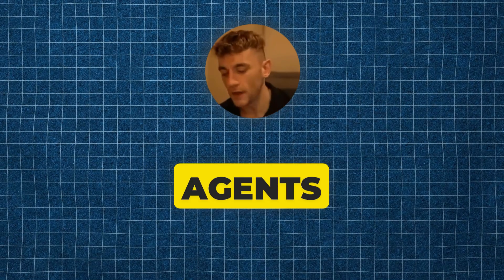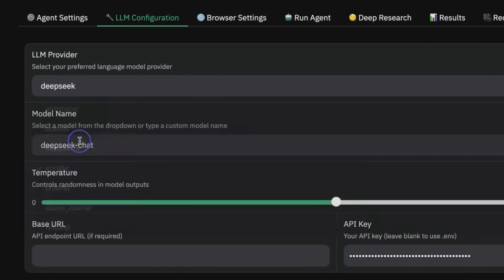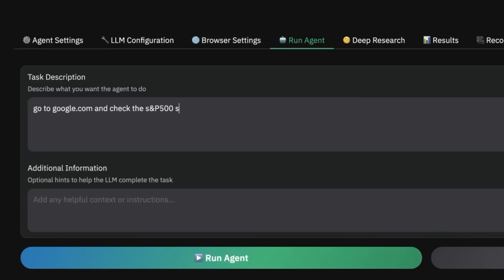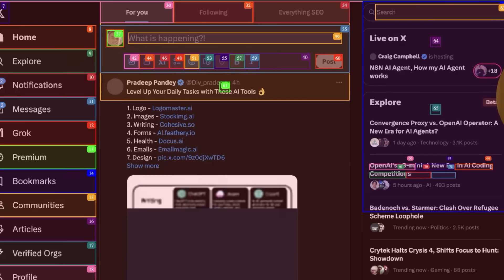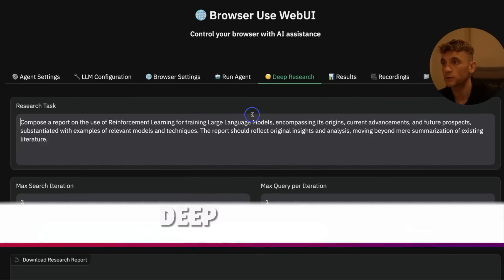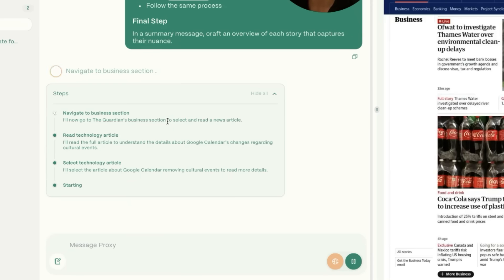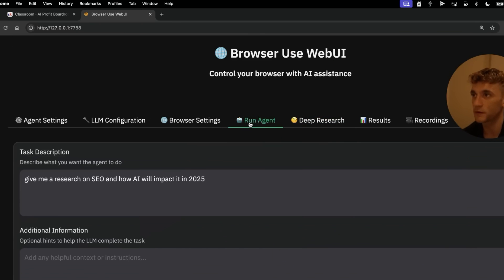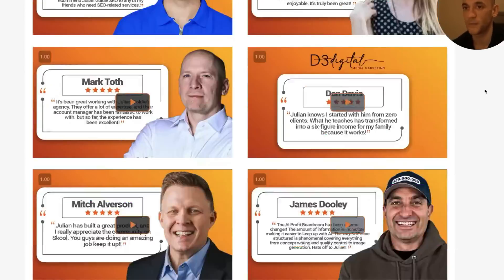Deepseek Computer Use AI Agents are CRAZY (FREE!) 🤯